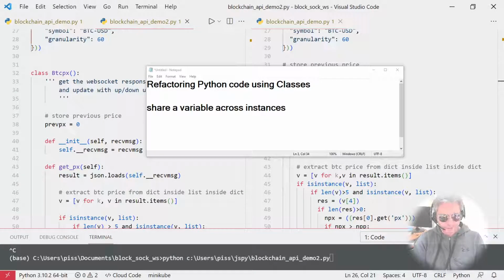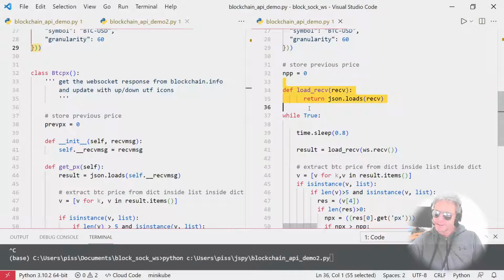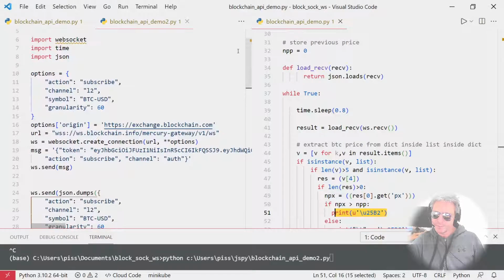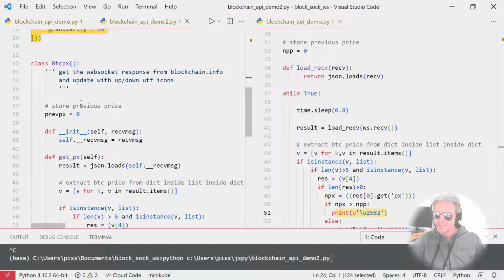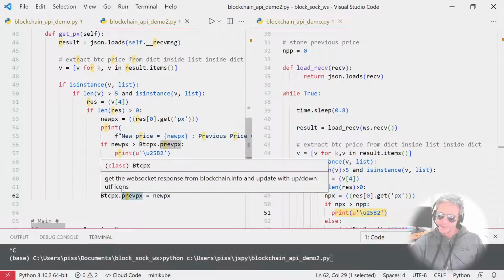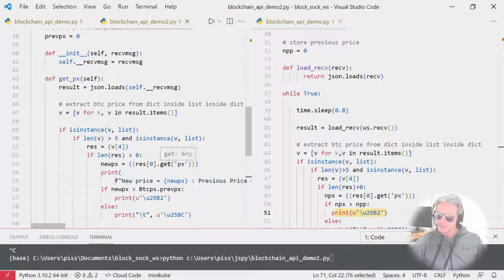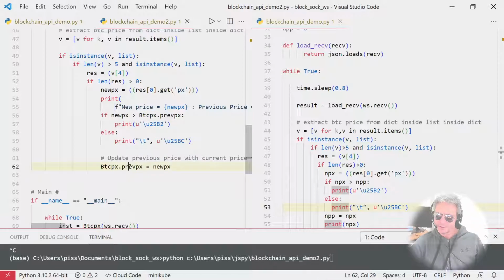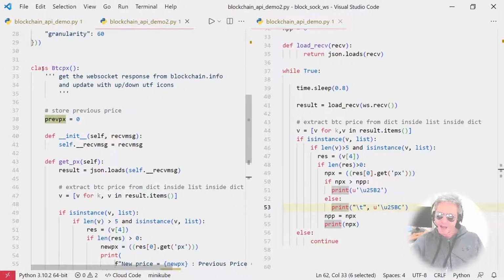Websockets & Blockchain API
Final version of the blockchain.info API websockets Python code.
Share a variable across multiple instances of a class.